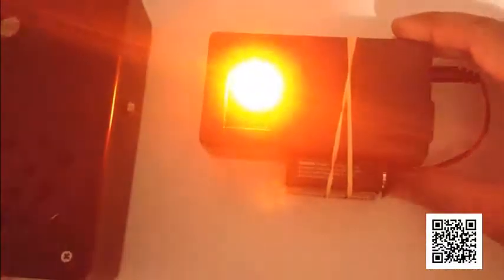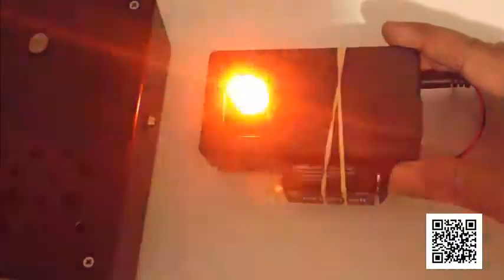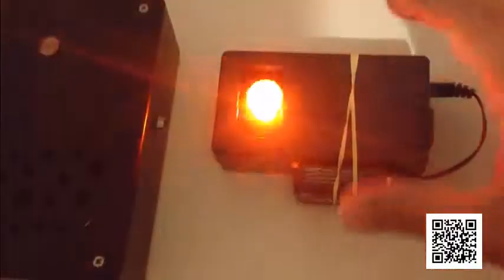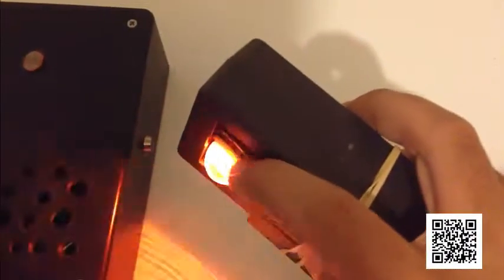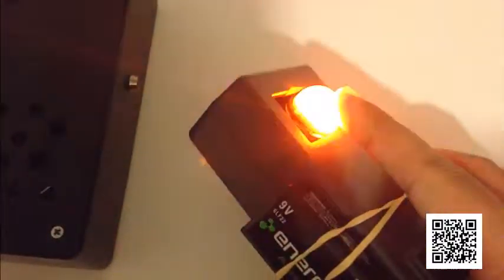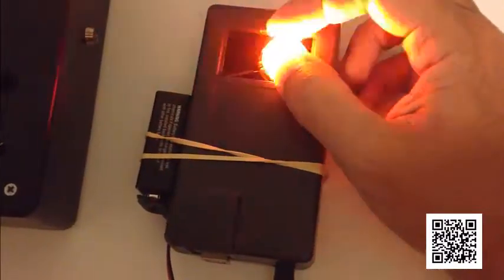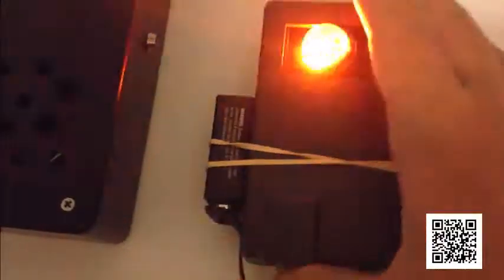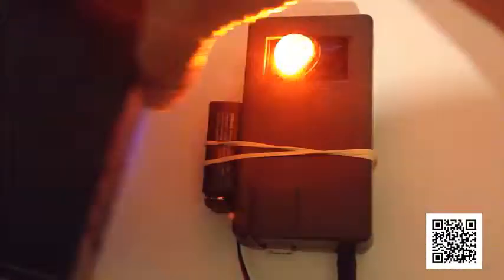Arduino Controlled Dome LED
Setup this arduino with this 6 segement dome LED to blink in patterns. Maybe going to somehow get this into a Halloween costume.